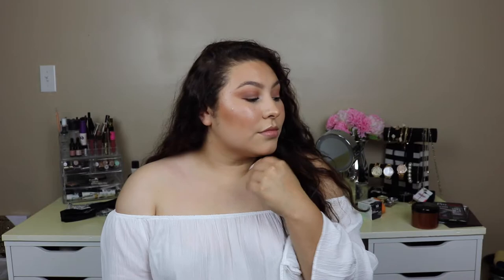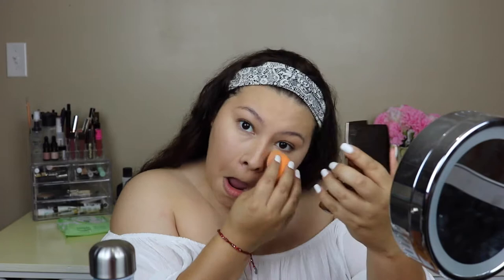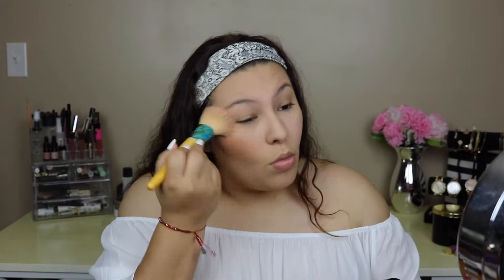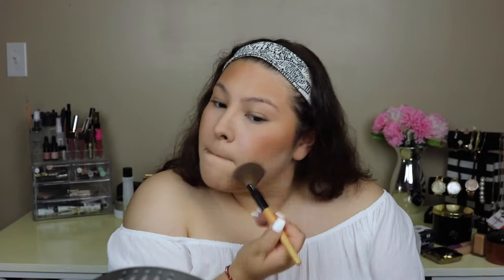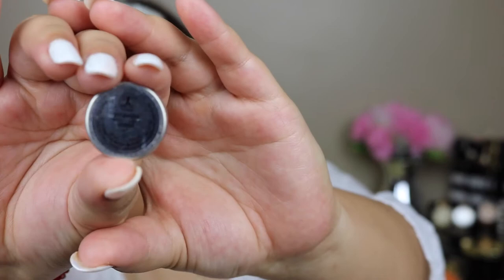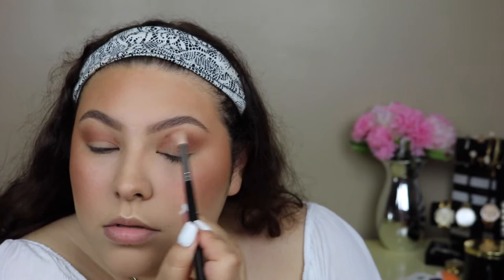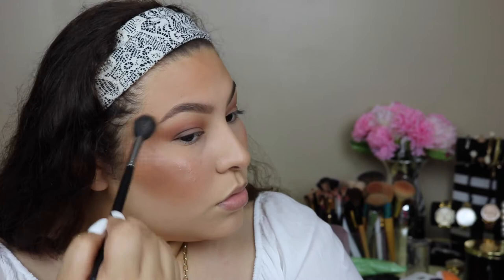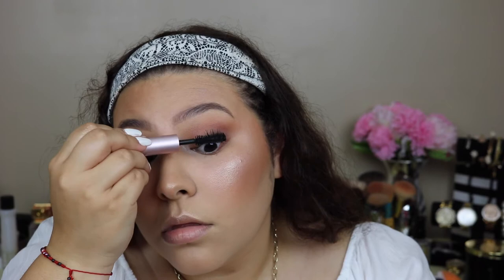Bronzed Glowy Makeup Look!